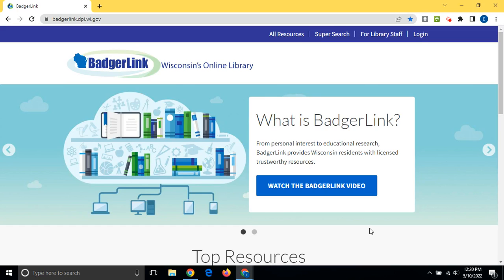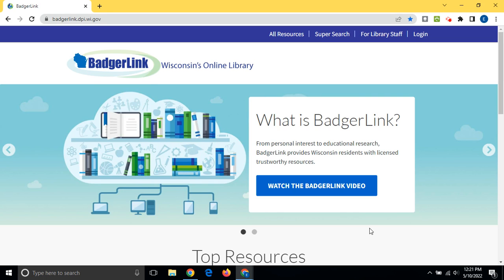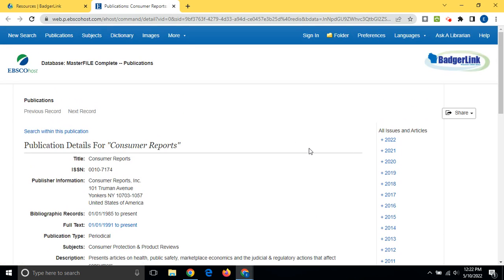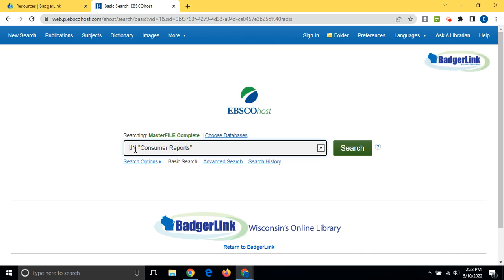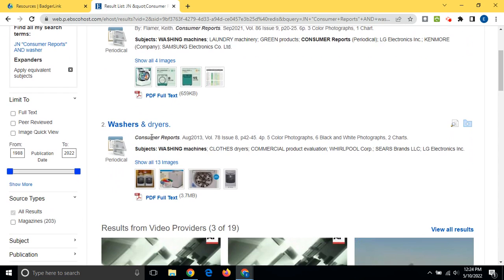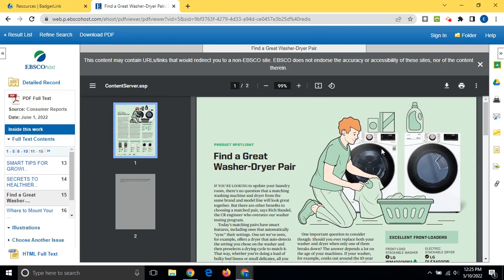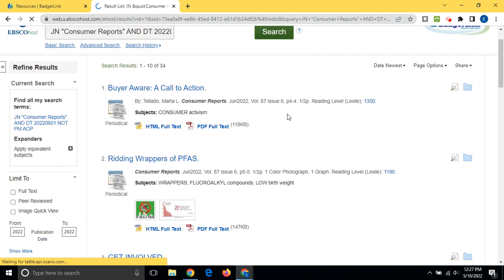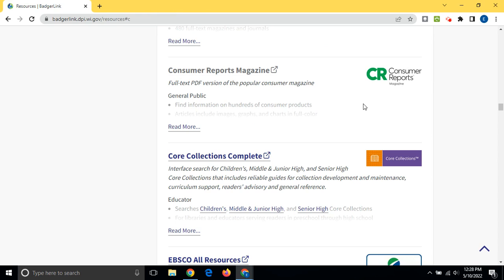Tech Tips--Consumer Reports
Curious about how to find Consumer Reports articles through the library?  Check out our quick video about how to use Consumer Reports for free with your library card.